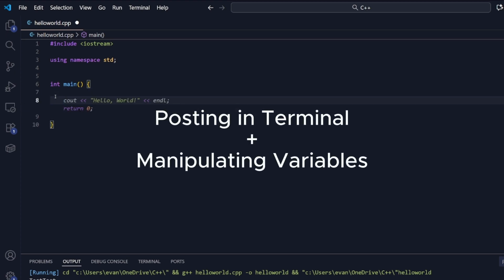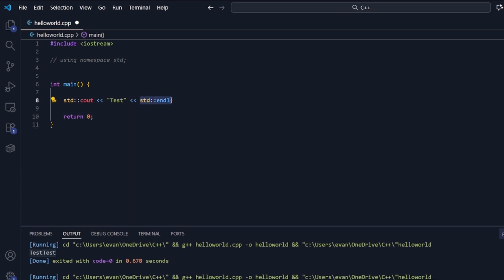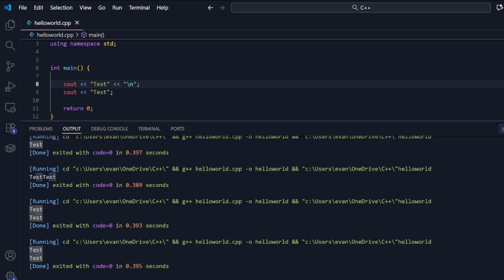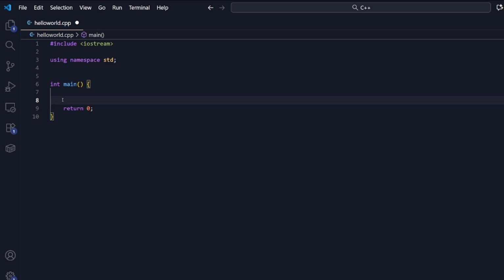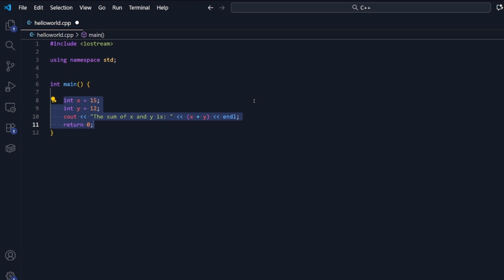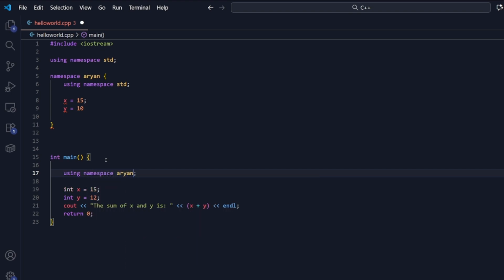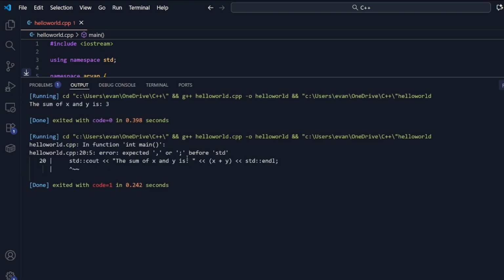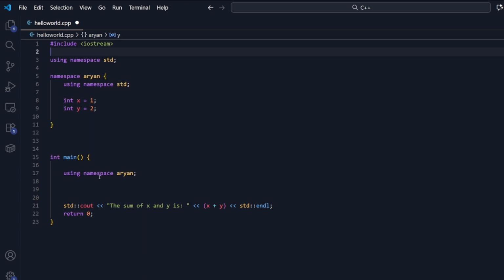C++ Tutorial | Posting in the Terminal & Namespaces (0.2)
GitHub link is in my bio.